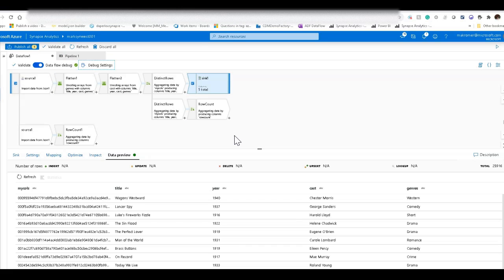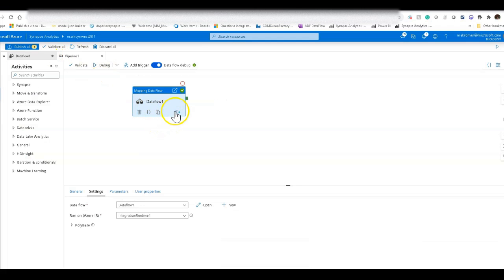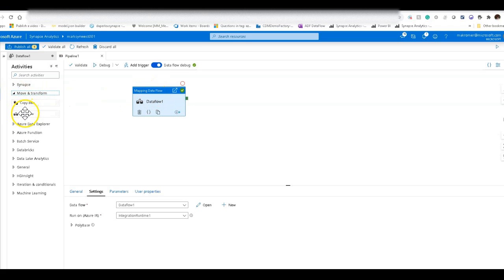ADF Data Flows Debug Workflow Options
This video briefly describes the general debug, preview, and test lifecycle of designing mappingdataflows in Azure DataFactory and Azure